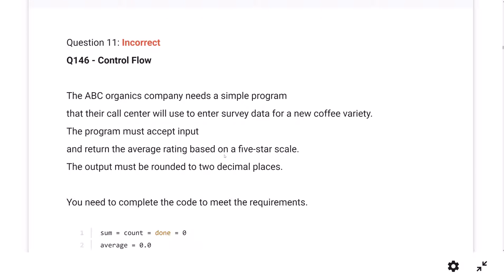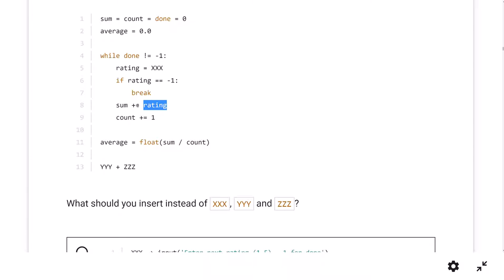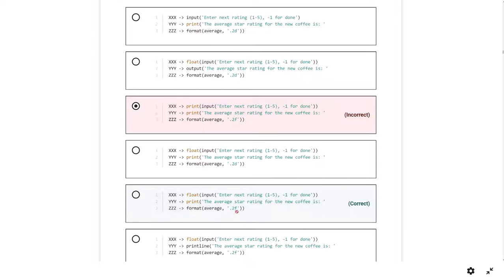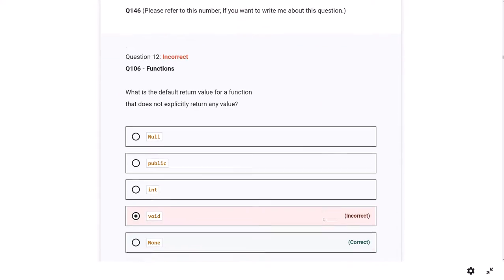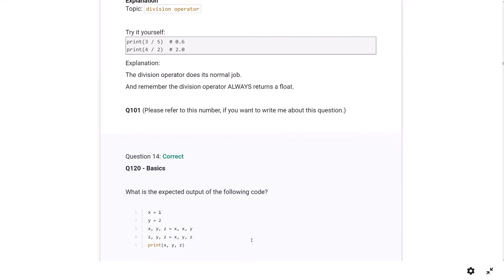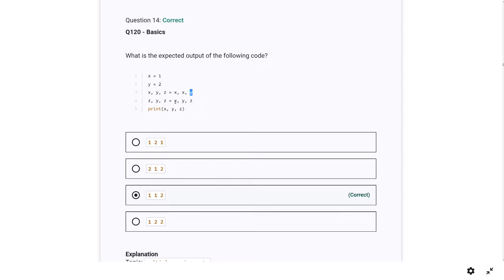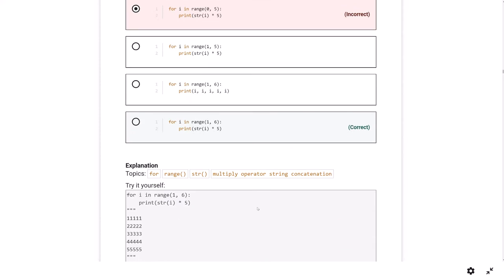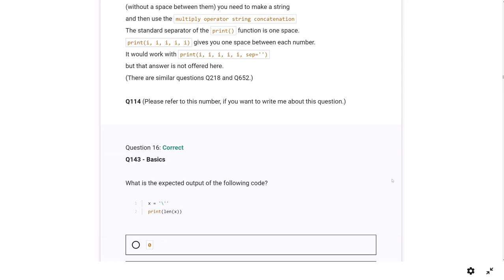Python Certification exam practice Part 3